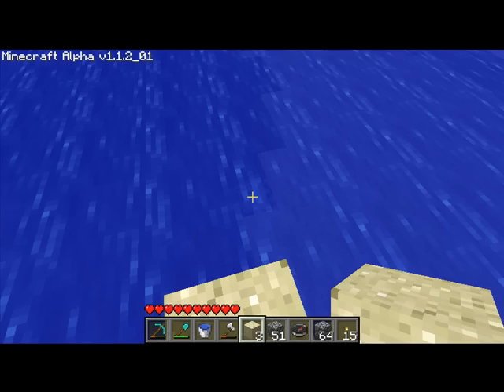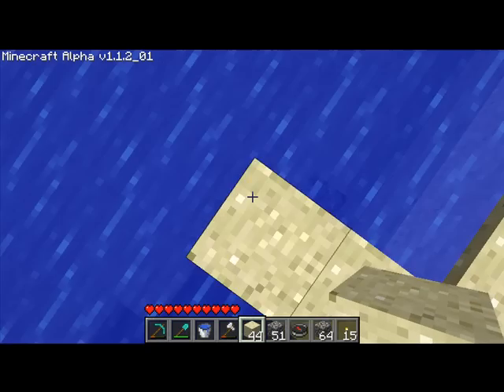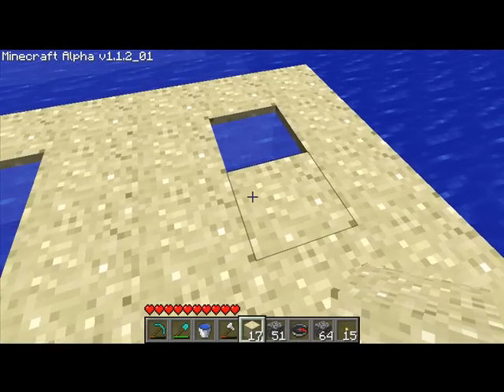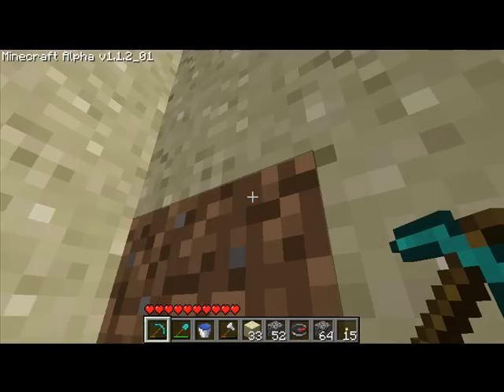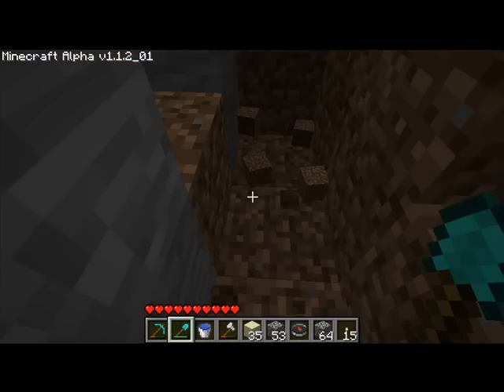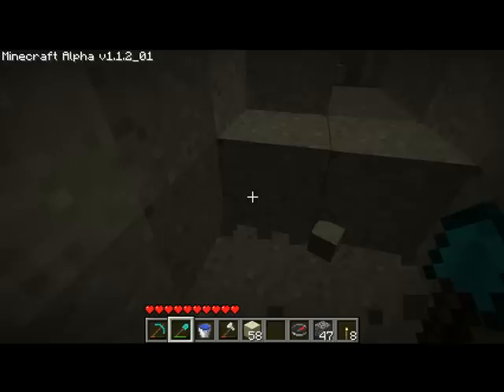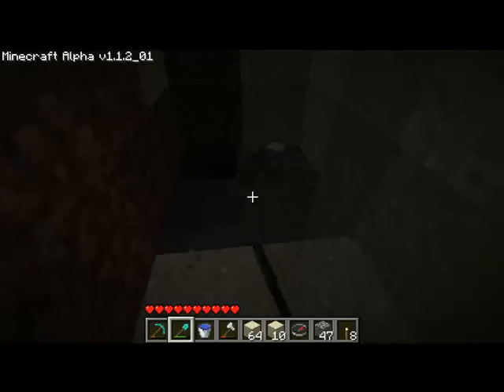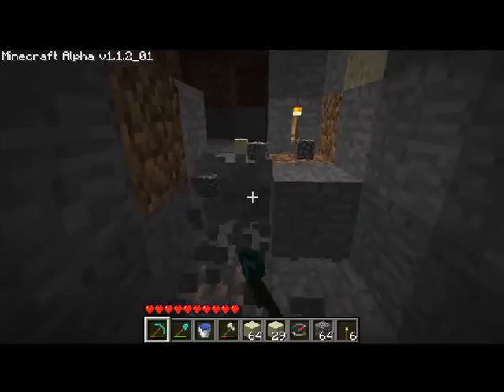Minecraft: Underwater Dungeon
I started to edit some crap, but I got tired and stopped. |D